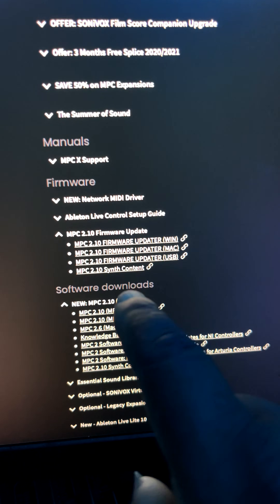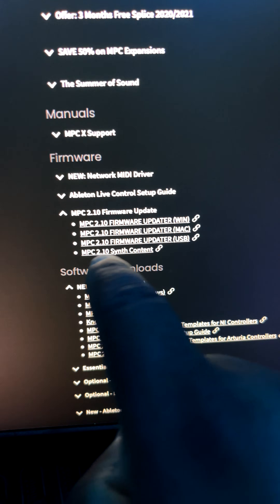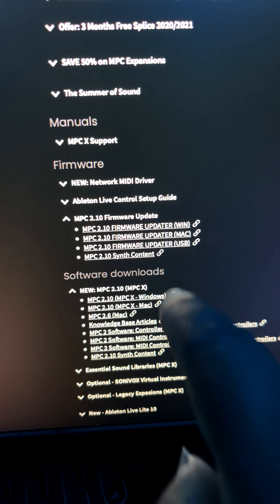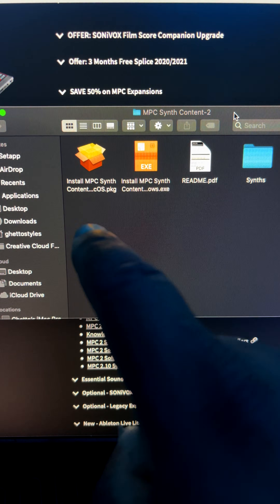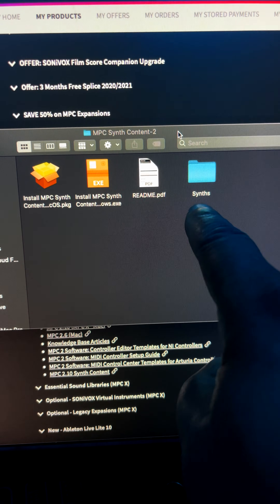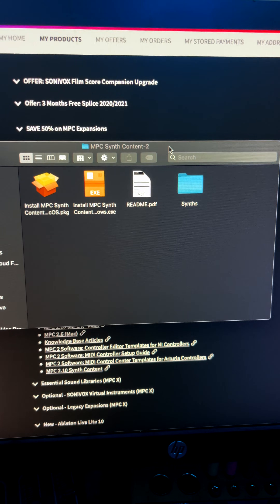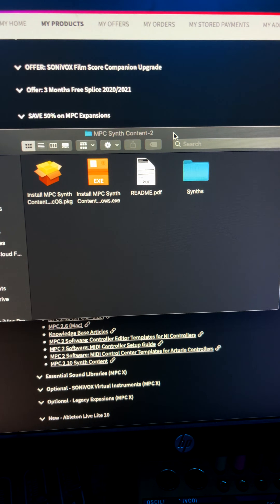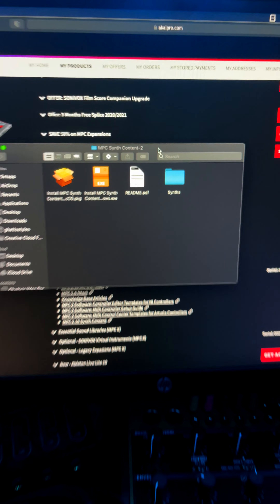How to Install MPC 2.10 Synth Content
Quick video showing how to install MPC 2.10 update Synth Content